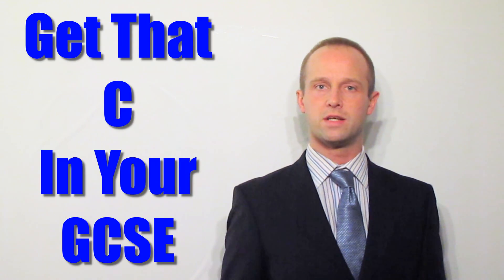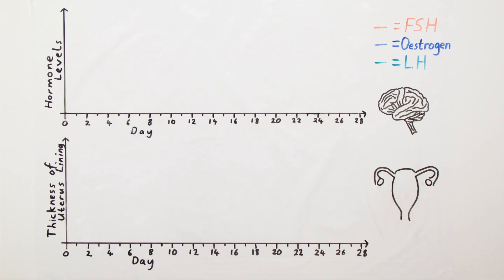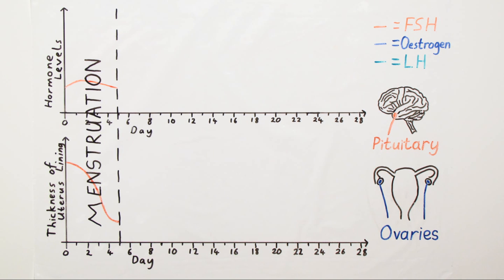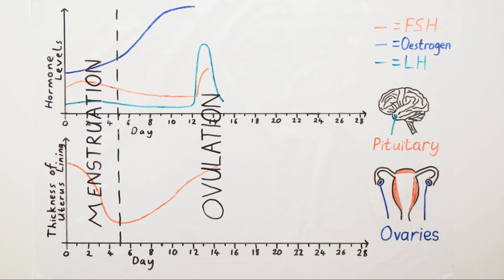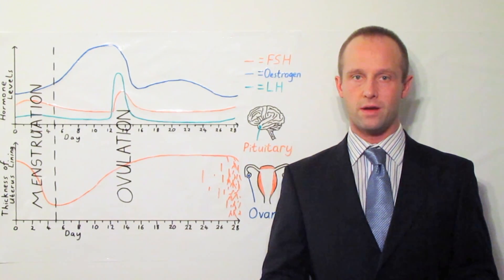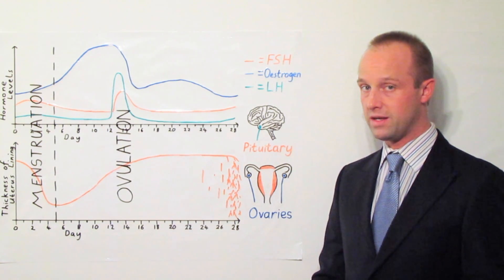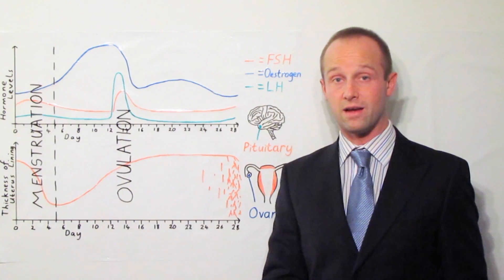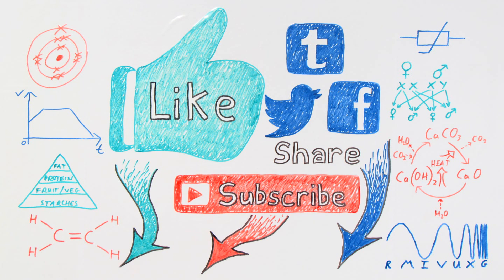The Menstrual Cycle (Part 1 of 2) - Biology - Science - Get That C In your GCSE and IGCSE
A secondary education revision video to help you pass your Science GCSE.  Let Mr Thornton simplify how The Menstrual Cycle works - it's easy when you know how!  No unnecessary information, just the stuff you need to know for GCSE Science revision, in a short, sweet video, to make sure you Get That C In your GCSE and IGCSE!

Part 1 of 2 - in the next video I'll cover how we can artificially control hormone levels for either contraception or fertility treatment.